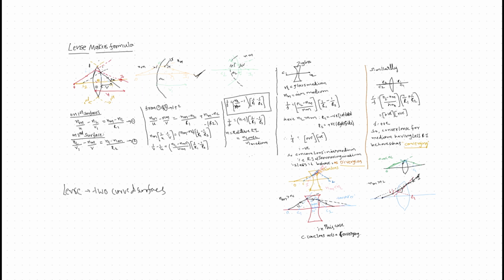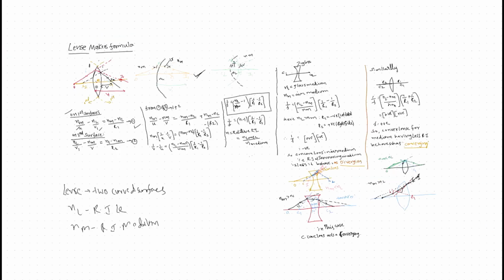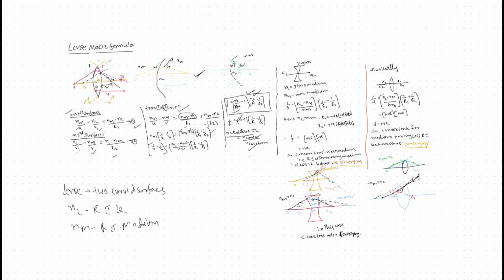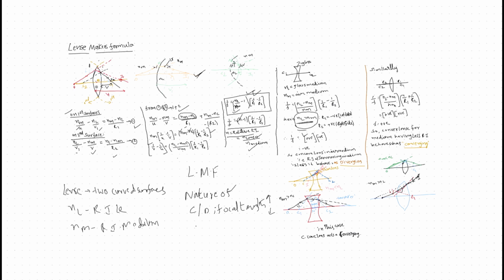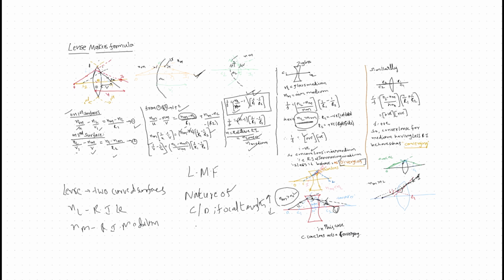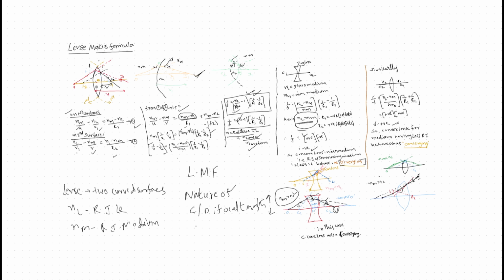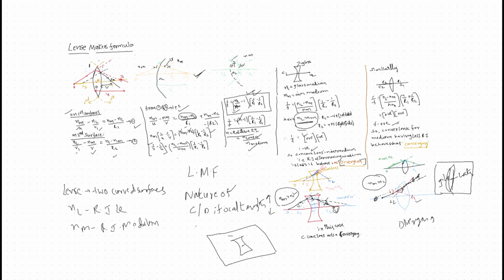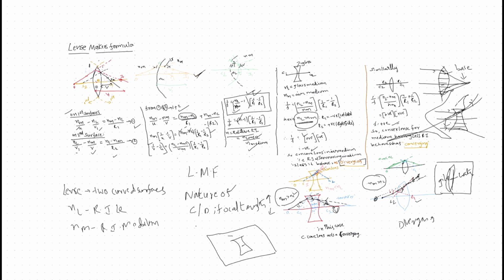lens makers formula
comment if not get clarity